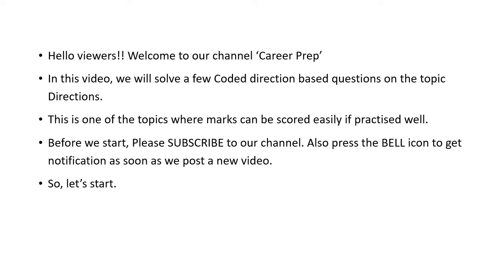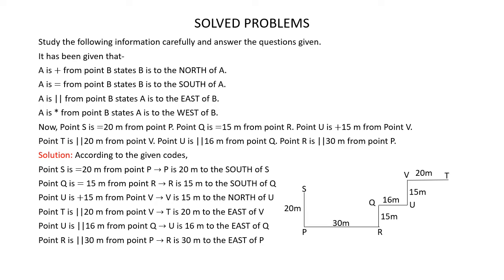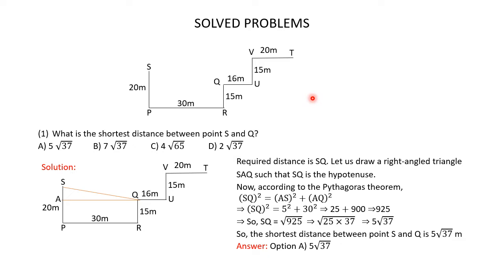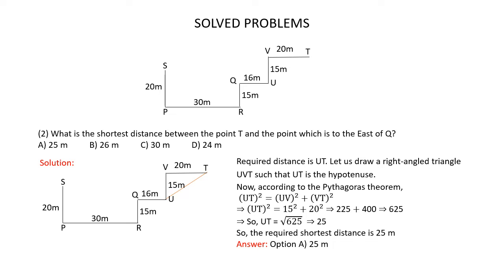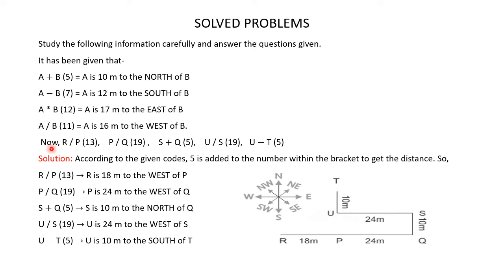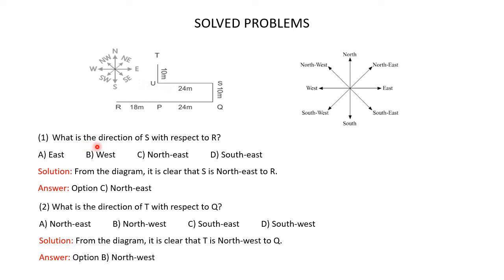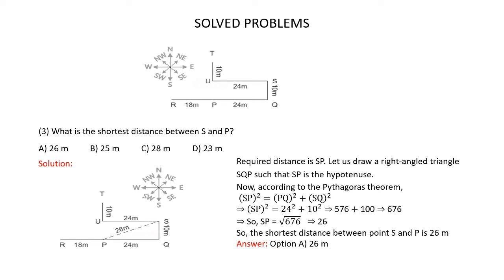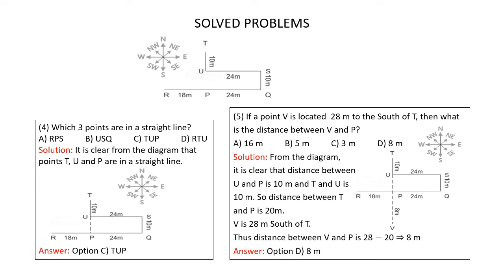Coded Direction Based Questions - Solved Problems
(LR-10g)

🎯 Mastering Direction-Based Questions: Decoding Coded Symbols

In this comprehensive tutorial, we explore how to solve direction-based problems using coded symbols. Learn the step-by-step approach to translating coded instructions into visual diagrams for quick and accurate answers, making your preparation for competitive exams efficient and effective.

Understanding how to decode coded symbols representing directions.
Learning to visualize points and directions on a diagram based on coded instructions.
Practical examples demonstrating the application of these decoding techniques.
Tips to improve speed and accuracy in solving direction-based questions.
To master a crucial topic that frequently appears in competitive exams.
To develop confidence in solving complex direction problems efficiently.
To enhance problem-solving skills with clear step-by-step guidance.
📚 Topics Covered
Decoding coded direction symbols like * (west), + (north), % (east), and - (west).
Step-by-step process of translating coded instructions into diagrams.
Examples of locating points relative to each other based on codes.
Methods to quickly visualize and solve direction problems.
🔑 Keywords & Descriptions
Direction Symbols — Learn what each coded symbol represents and how to interpret them accurately. Click to become proficient in reading coded directions.
Decoding Techniques — Step-by-step methods to translate coded instructions into visual diagrams. Master these techniques to solve questions faster.
Visualization — Drawing diagrams from decoded instructions to understand relative positions. Enhance your visualization skills for quick problem-solving.
Coordinate Geometry — Applying basic geometric principles to locate points relative to each other. Strengthen your geometry fundamentals for better accuracy.
Practical Examples — Real-world problems and their solutions to reinforce learning. Practice with these examples to boost confidence.
Watch this video to sharpen your skills in decoding direction-based questions, making your exam preparation smarter and more effective!